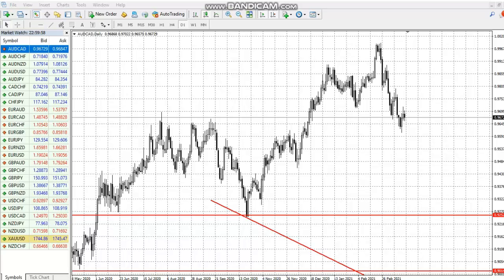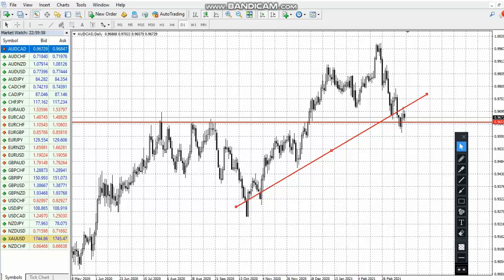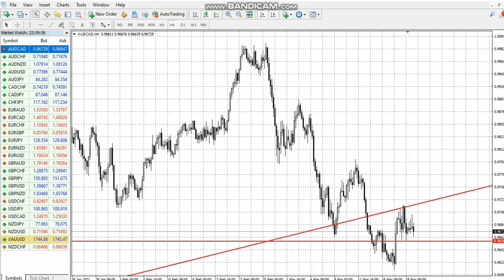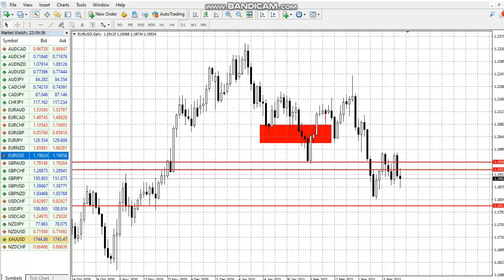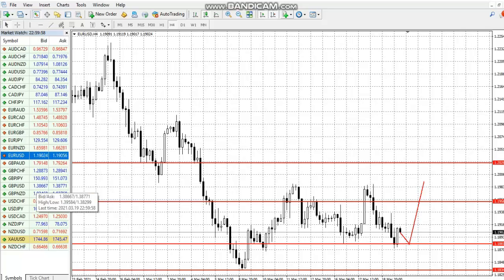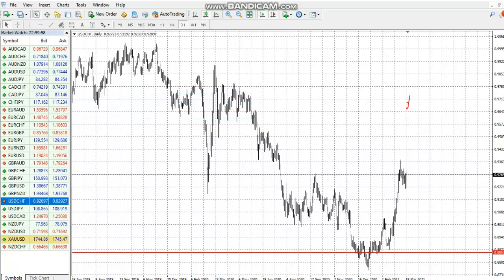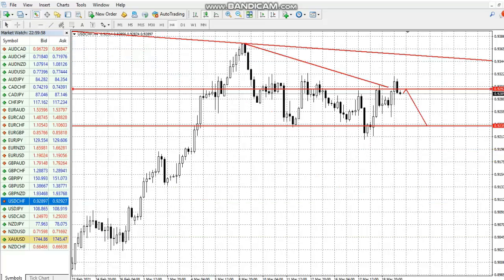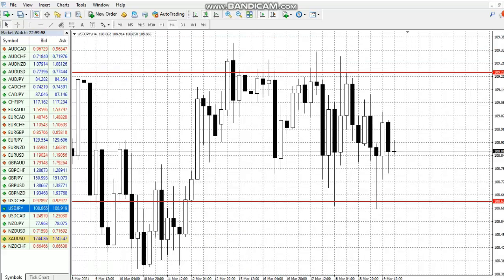22 26 MARCH, 2021 WEEKLY FOREX ANALYSIS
hotforex- open a trading account with our today and enjoy upto 100% deposit bonus

Risk Warning: Trading leveraged products such as Forex and CFDs may not be suitable for all investors as they carry a high degree of risk to your capital. Please ensure that you fully understand the risks involved, taking into account your investments objectives and level of experience, before trading, and if necessary seek independent advice. Please read the full Risk Disclosure.